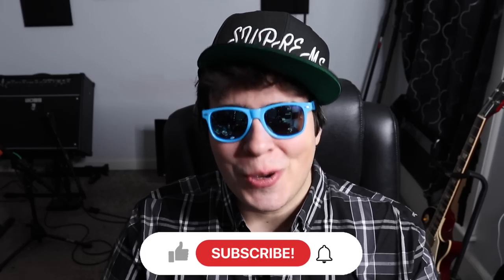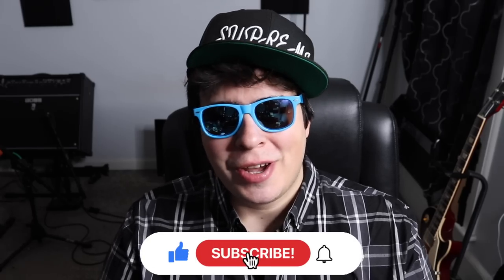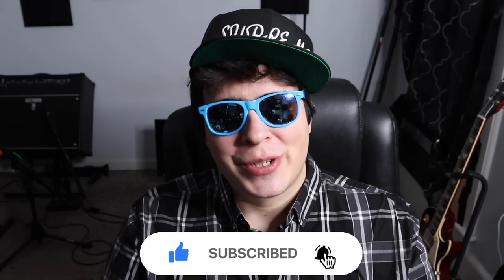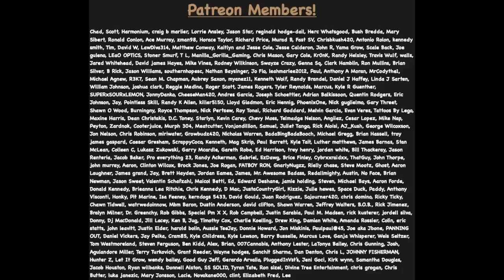Prevent LARFY Popcorn Flowers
In this tutorial guide video, we go over how to avoid getting larfy popcorn flowers in your indoor grow to get you through your final harvest.